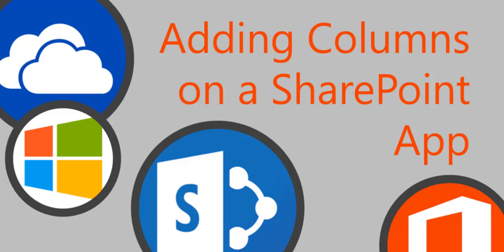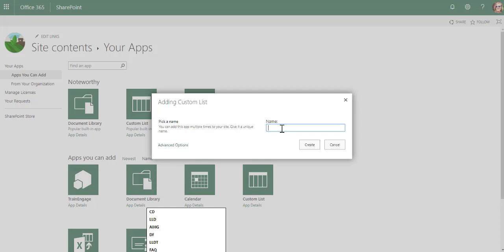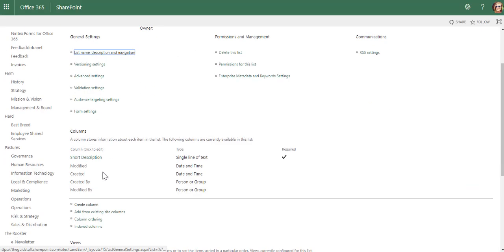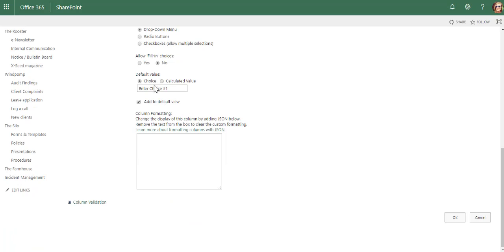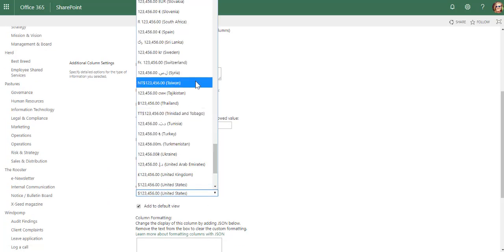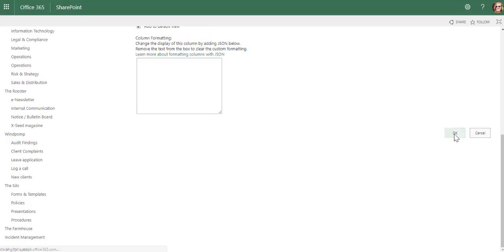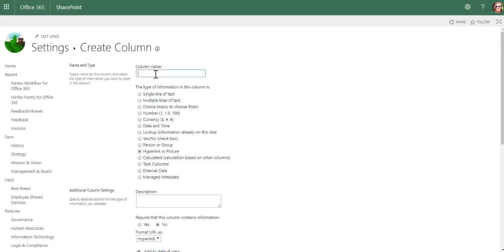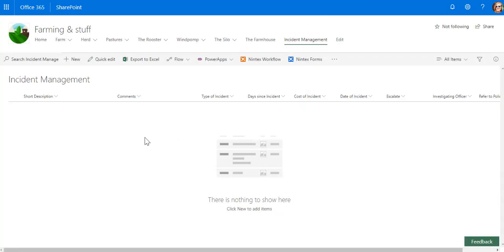Microsoft365 Day 217: Add Columns to your SharePoint App (Part 12)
Build an app in 5 minutes using most of the columns in SharePoint. In my example I've used a Custom List and then added the columns I need for Incident Management. Very basic overview and we'll come back to Look-ups, Site Columns and Managed Metadata later. In the next video I'll spend more time on the configuration of columns.